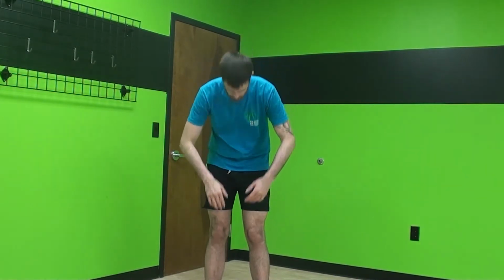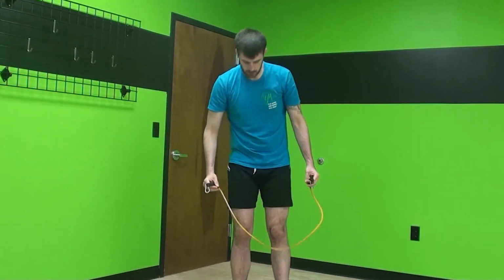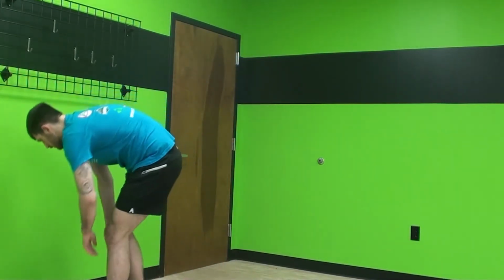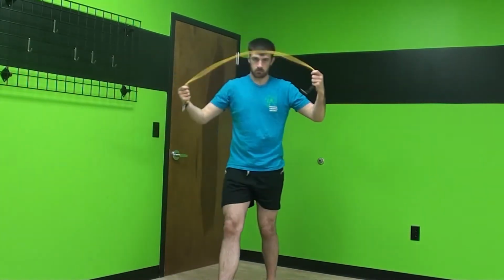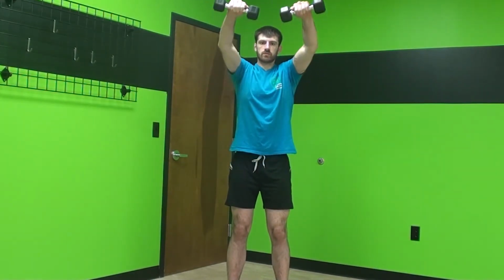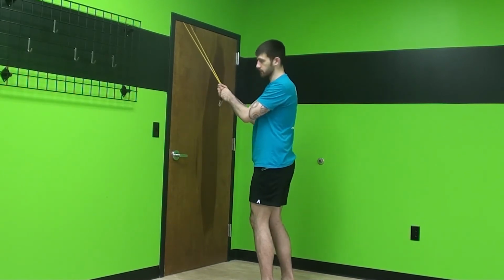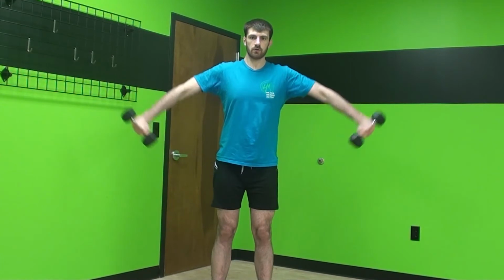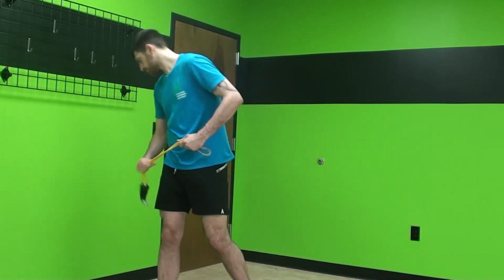4M Dumbbell & Band Workout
Here is a Workout using a Pair of Dumbbells and a Band that attacks muscles all over the body! There are also some pointers on how you can use the band effectively at home!